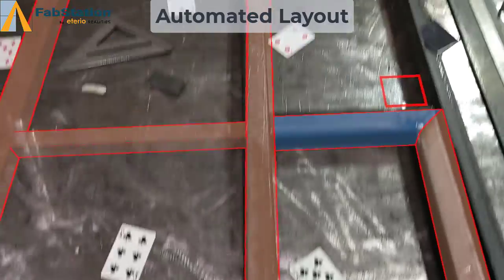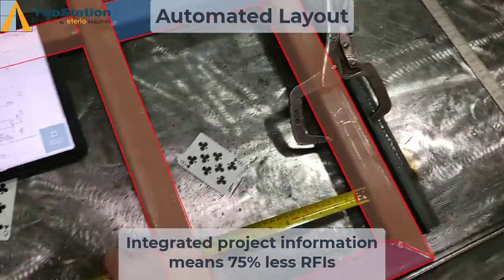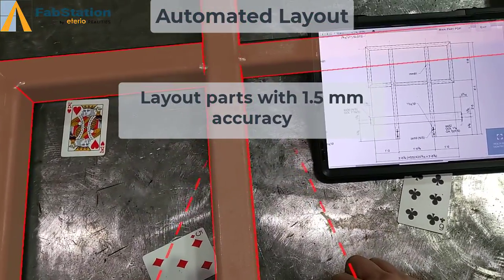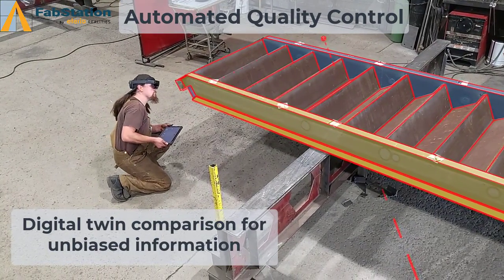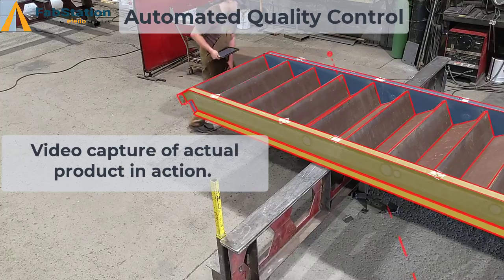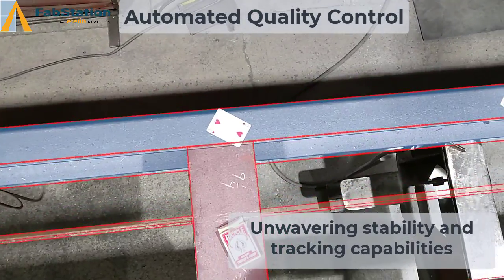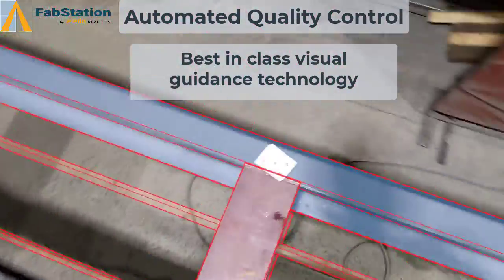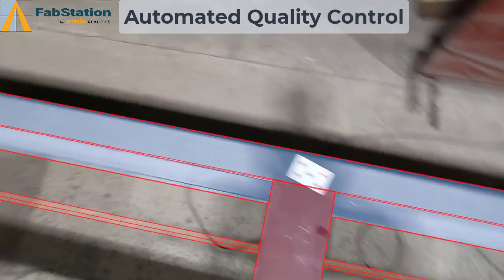FabStation - Steel Fabrication Software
Fabstation - Pioneering the Future of Structural Steel Construction with Augmented Reality.

Watch our product in action and see how our augmented reality inspection workflow for structural steel can eliminate rework and speed up QC inspection by 50% or more!